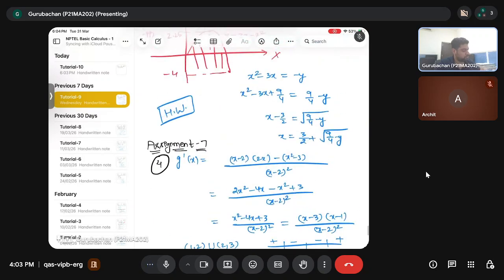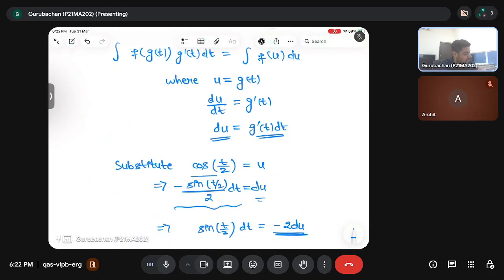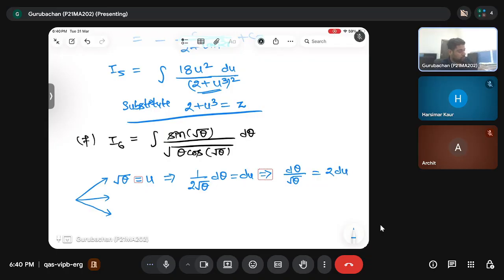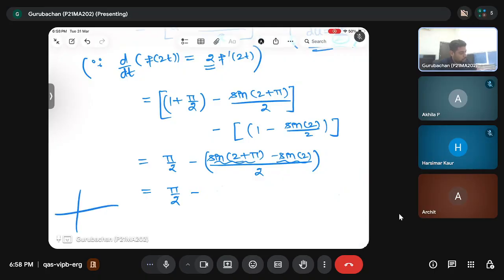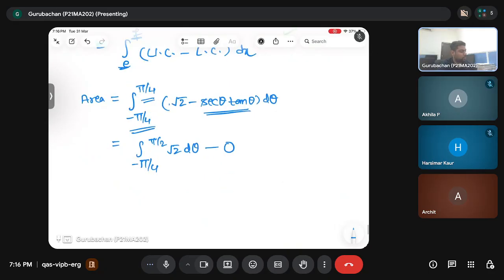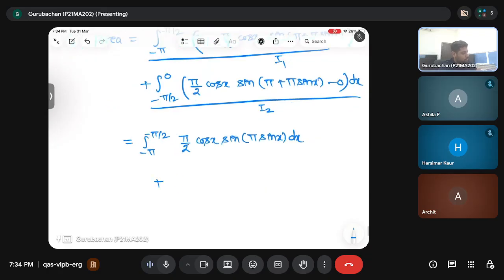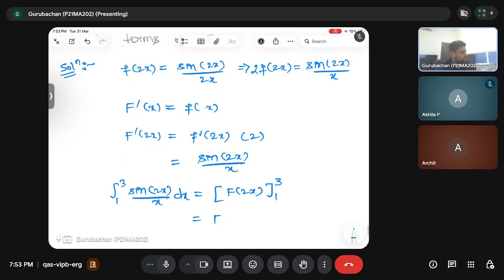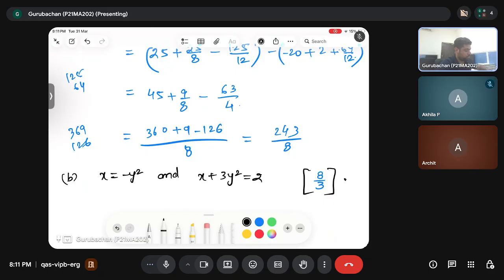Basic Calculus - 1 || Tutorial-10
In this problem-solving session, we cover the applications of the fundamental theorem of calculus, the rule of substitution, and the area between the curves, with an emphasis on conceptual clarity and standard problem-solving techniques.